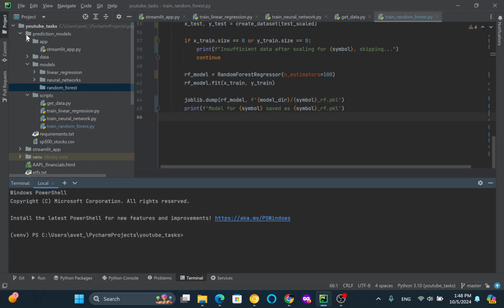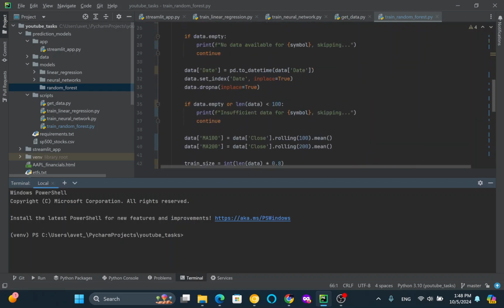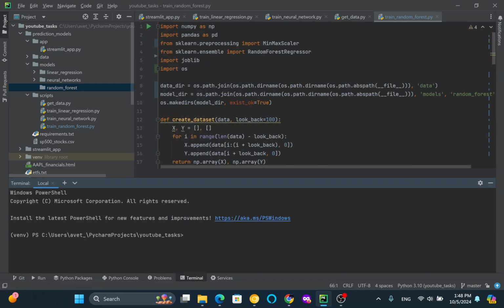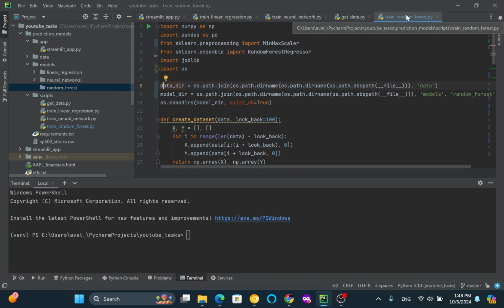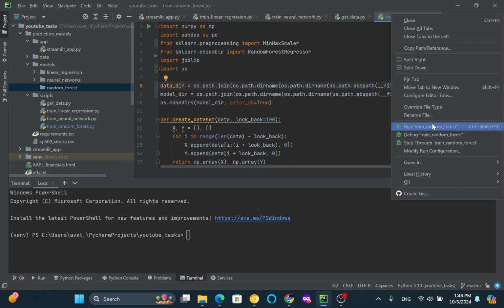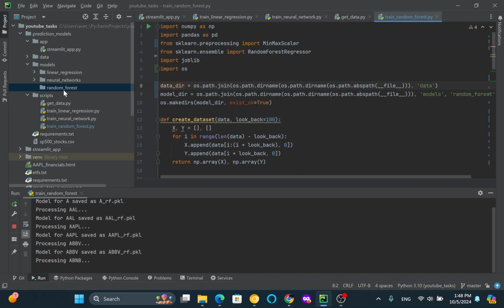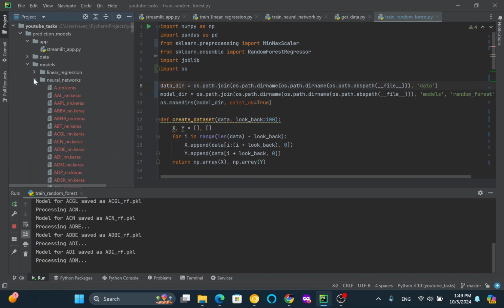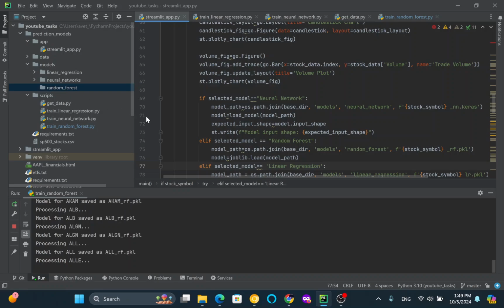Stock Prediction with Python and Streamlit: Day 10 Running the RandomForest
In this rather short video we are showing that RF code is running properly too and now all 3 models are ready to be included in Streamlit app display - that will be our next and final video for this series.